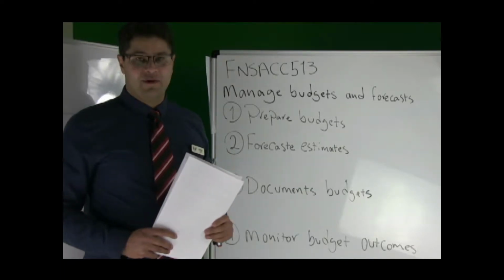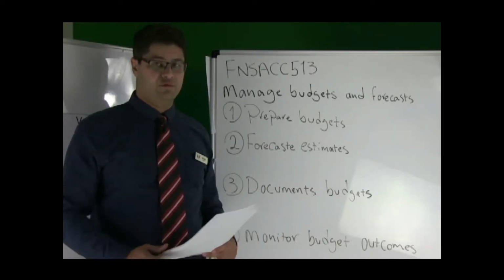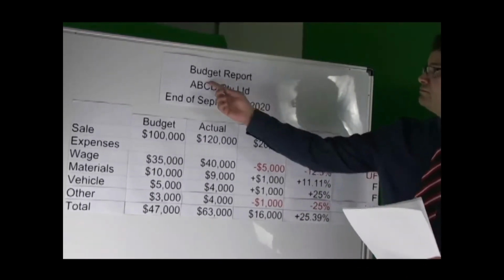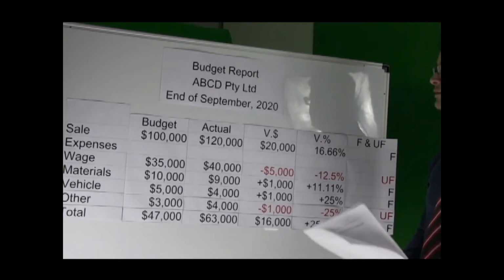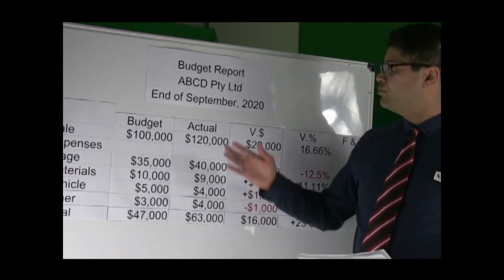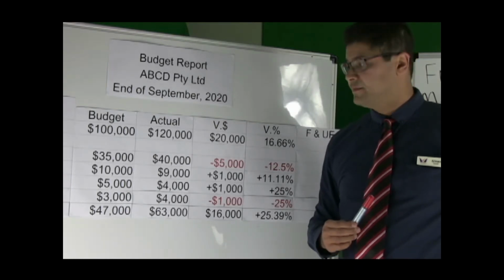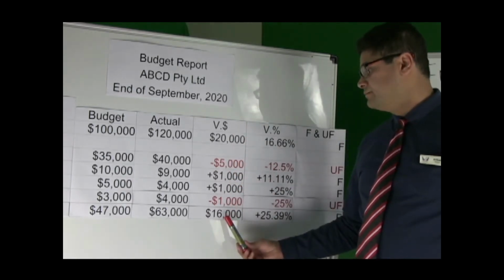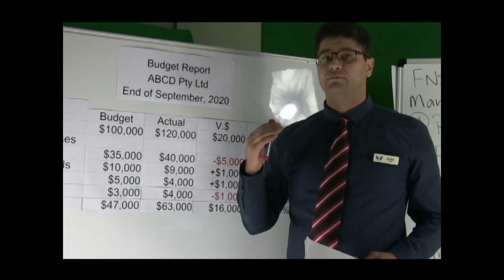Manage Budgets & Finance